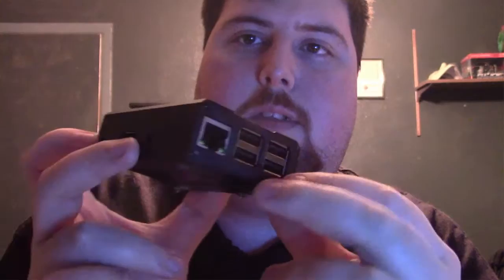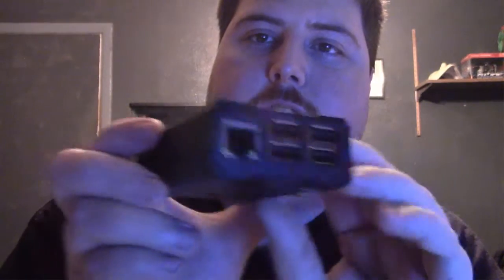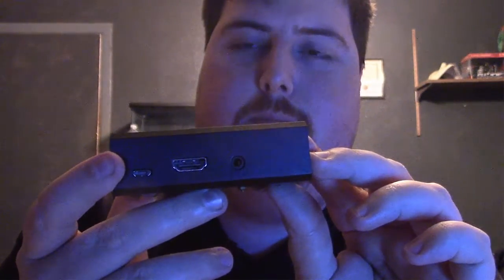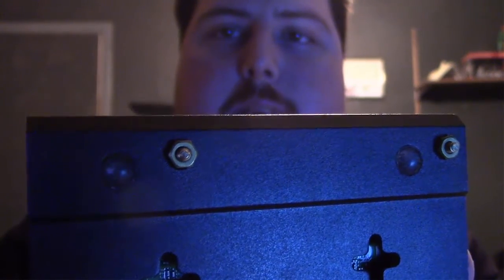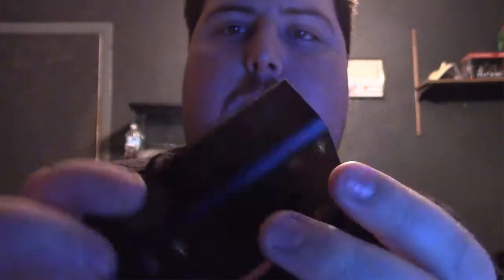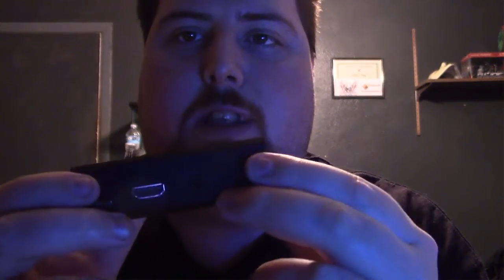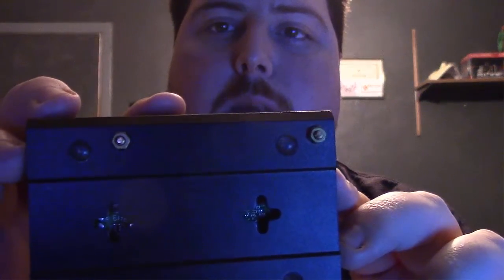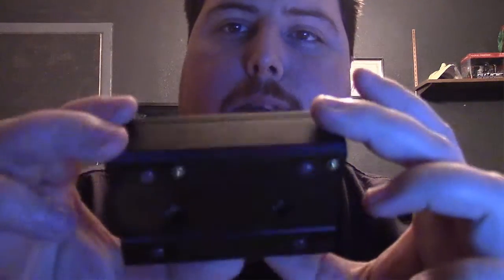Tontec Premium Aluminum Alloy Metal Case for Raspberry Pi 2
This Tiny protective case is designed specifically for Raspberry Pi 2 Model B and Raspberry Pi B+
Aluminum Alloy made. Durable, Solid as a rock. Small Size and Portable.
Ultra Thin with good ventilation
Removable Side Panels with easy access to the GPIO port. Easy to assemble and disassemble
Wall Mountable. Access to Micro SD card slot, consumer ports and GSI, camera ports and GPIO pins
Instructions Provided. Come with screws to fit your Pi inside the case and Rubber feet to stick to the bottom

Kik: zarabyte